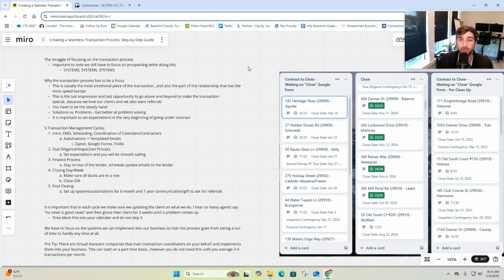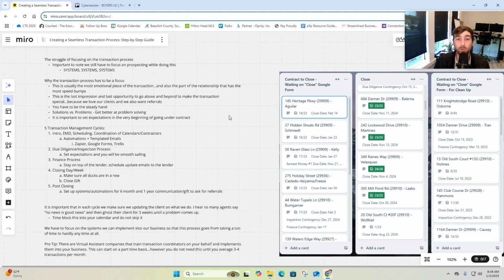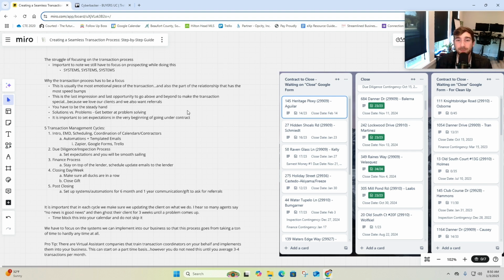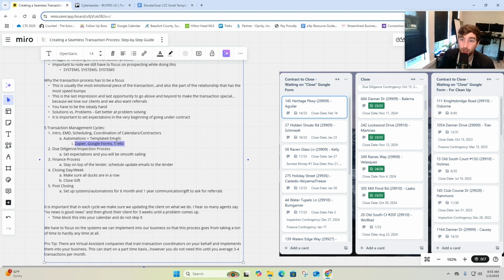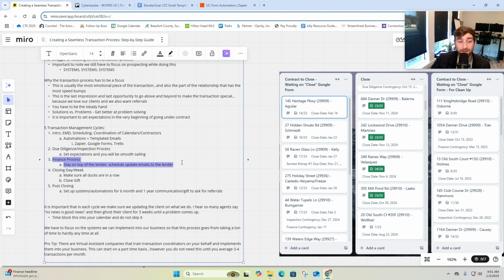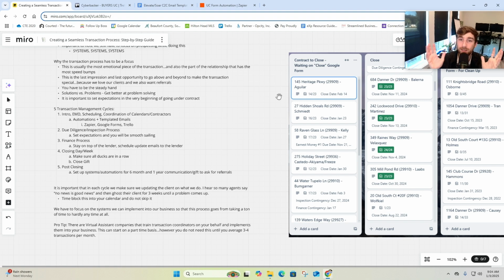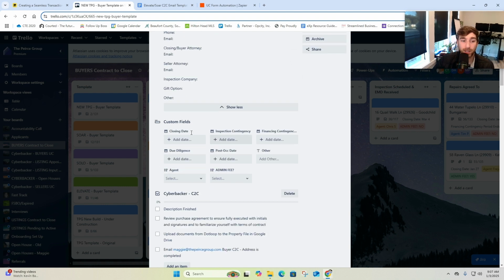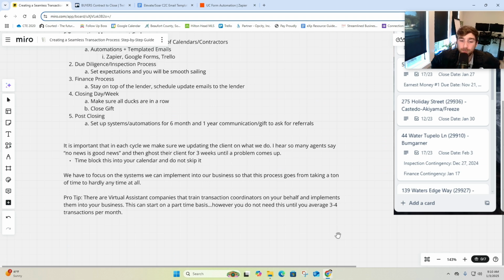How to Create a Seamless Transaction Process in Real Estate: Step-by-Step Guide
👉Book a 1-1 Enrollment Call to See If We Can Help You Scale Today

👉FREE 7 Steps to Scale + PIPELINE POWER PLAYS +COACHING + SCALING SYSTEMS

Want to provide a stress-free experience for your clients and build a reputation as a trusted real estate agent? In this video, I’ll walk you through a step-by-step guide to creating a seamless transaction process that keeps your clients happy, reduces stress, and ensures every deal closes smoothly.

👉 Here’s what you’ll learn:
✅ How to set clear expectations with your clients from day one
✅ The essential steps to streamline communication with all parties involved
✅ Tips for managing deadlines, documents, and contingencies like a pro
✅ How to use technology and tools to simplify and automate your workflow
✅ Proven strategies to handle unexpected challenges without losing trust

💡 Why a Seamless Process Matters:
Your transaction process reflects the quality of service you provide. A smooth process builds client trust, increases referrals, and sets you apart from competitors. By implementing these steps, you’ll save time, reduce stress, and create an exceptional experience for your clients.

🎯 Key Takeaways:
✔️ Build systems to streamline each stage of the transaction
✔️ Improve communication and transparency with clients
✔️ Stay organized and meet deadlines without breaking a sweat
✔️ Create a memorable client experience that leads to referrals

🔥 Ready to take your real estate business to the next level? Watch now to learn how to create a seamless transaction process that wows your clients every time! 🔥

💬 What’s your top tip for managing smooth transactions? Share your insights in the comments below!